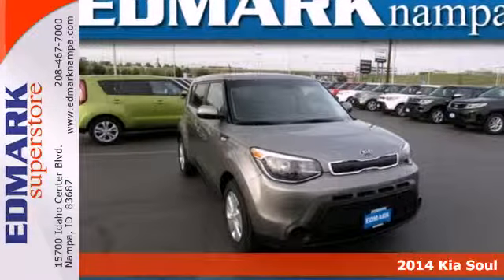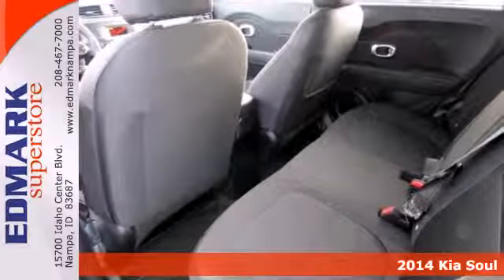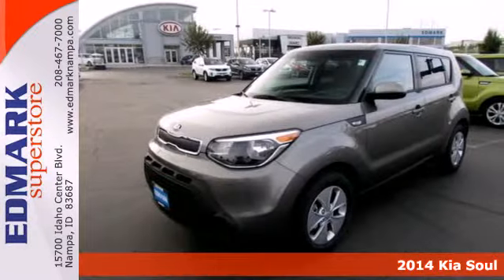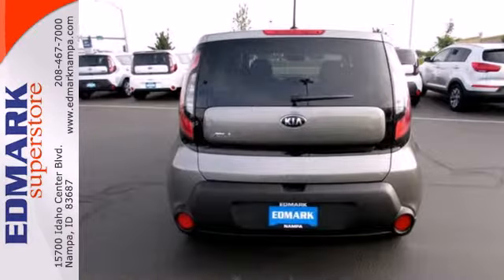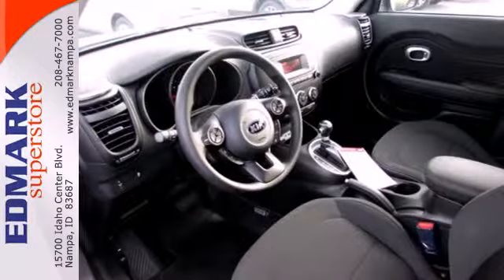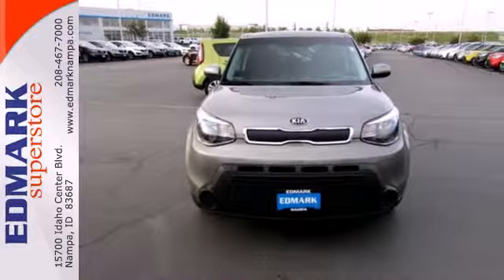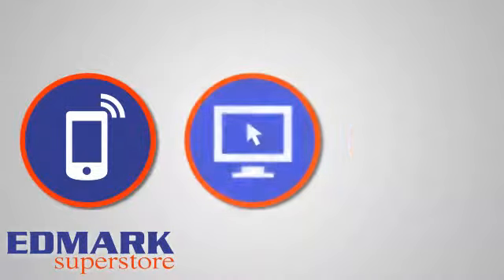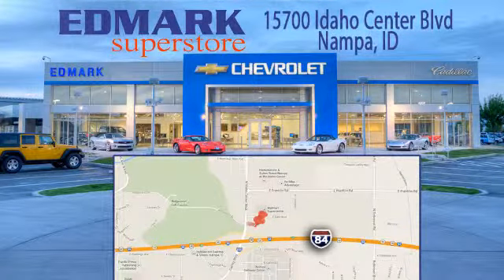2014 Kia Soul BoiseID Nampa, ID #940489 - SOLD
Year: 2014
Make: Kia
Model: Soul
Trim: Base
Engine: 4 Cyl - 1.6 L
Transmission: Automatic
Color: Titanium Gray
Interior: BLACK
Stock #: 940489
OEM Certified: S. How would you like riding home in this gorgeous-looking 2014 Kia Soul at a price like this? It is nicely equipped. This wonderful Kia Soul is just waiting to bring the right owner lots of joy and happiness with years of trouble-free use.

Address:
15700 Idaho Center Blvd